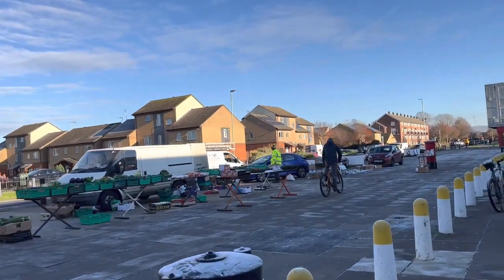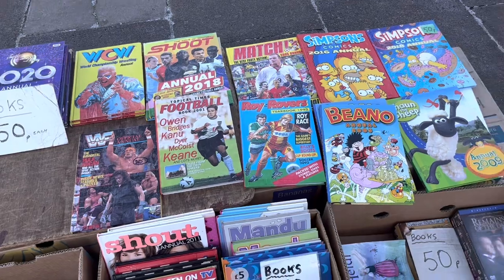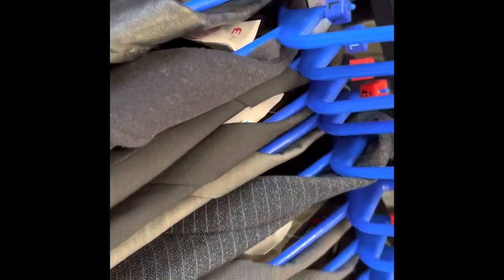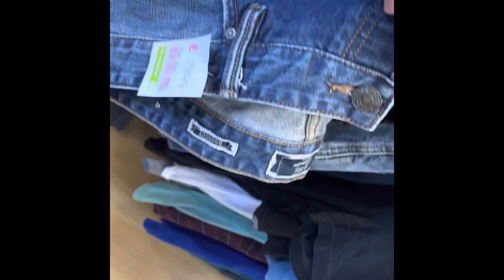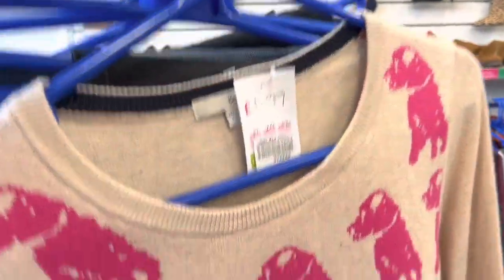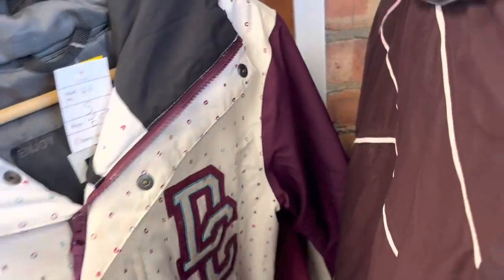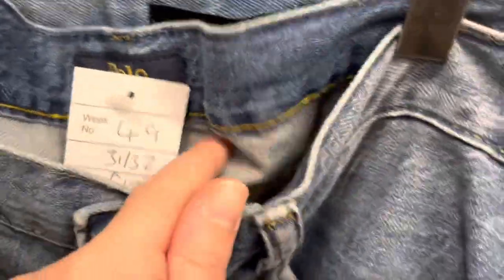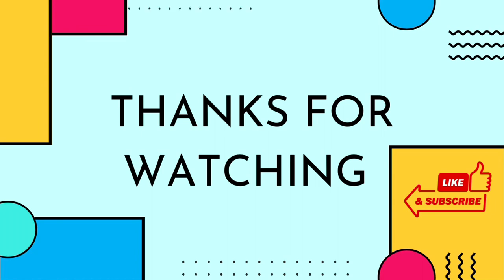Thursday Vlog 8/12/22 What did we find? | UK Reseller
Join me on a little mooch on a cold day off!

eBay Store